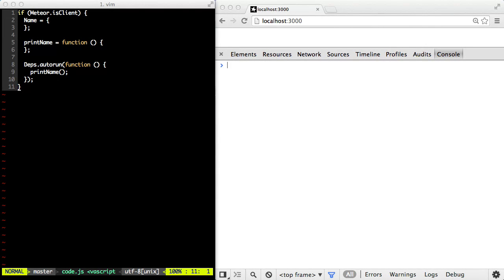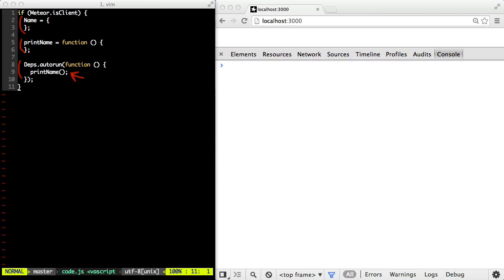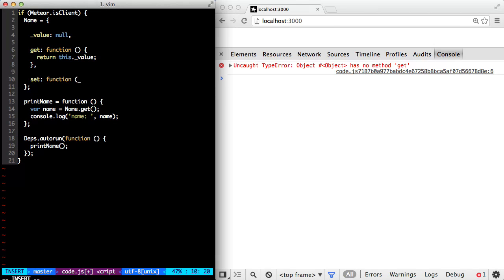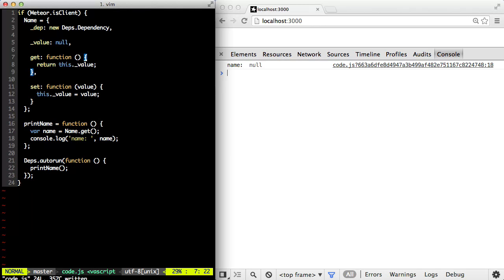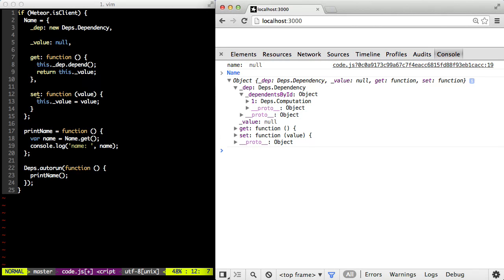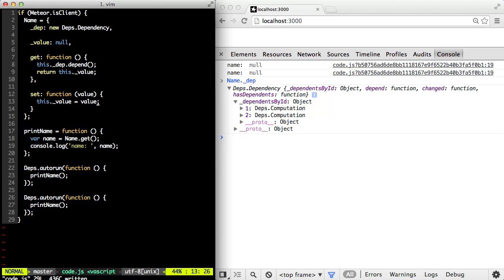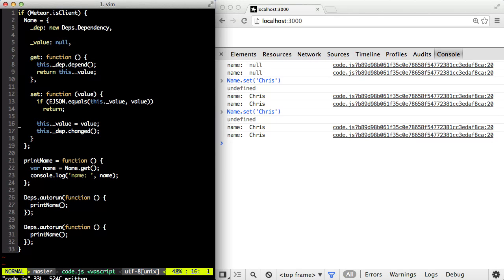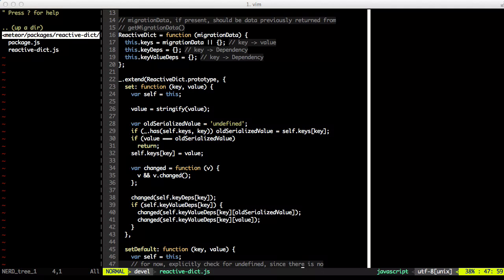6 Build a Simple Reactive Data Source